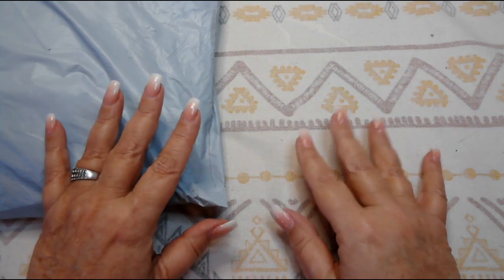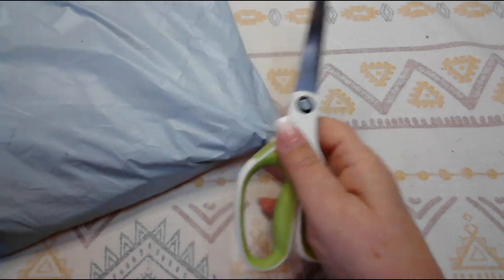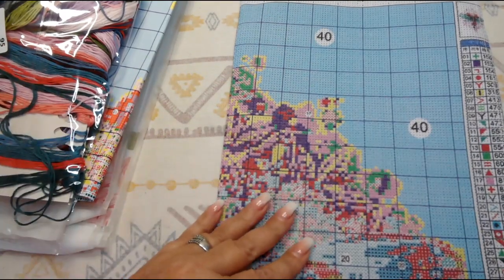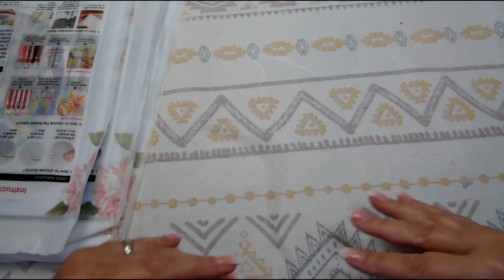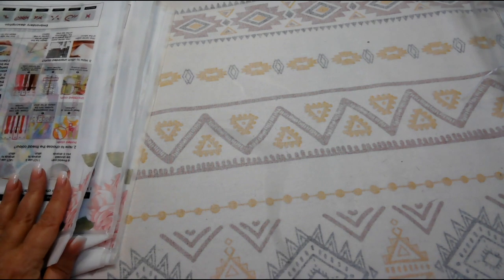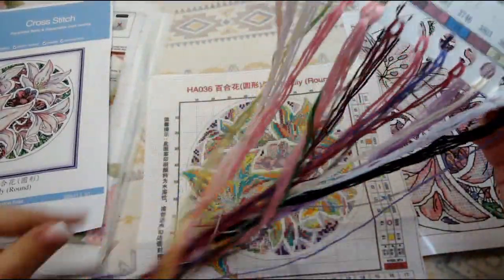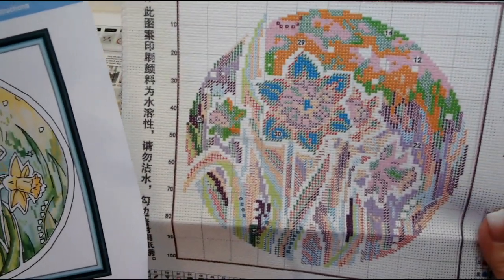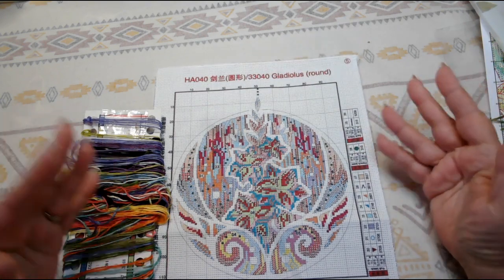UNBAGGING 5 BEAUTIFUL STAMPED CROSS STITCH KITS FROM FANSELLS!!fansells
These are 5 beautiful Stamped Cross Stitch Kits from Fansells!! These kits are new and 4 of them are a new design collection. I love them as they are not too big and should stitch up quickly. Links are below!
 If you have never shopped at Fansells, they are a very budget friendly webstore that offers lots of different crafts, to include Diamond Painting, Cross Stitch, Puzzles, Resin Art, Wax Seals, Linen Tote Bags, Paint By Number and Paper Quilling. Their variety is also HUGE!!